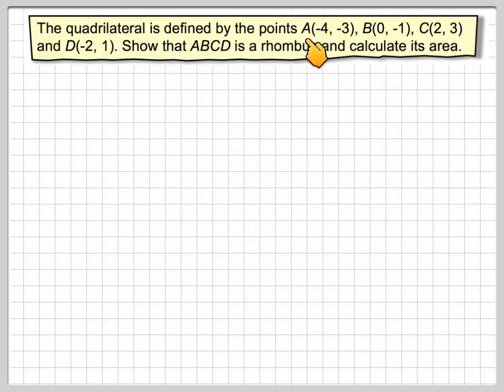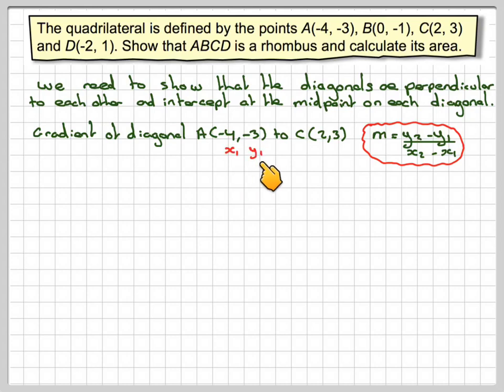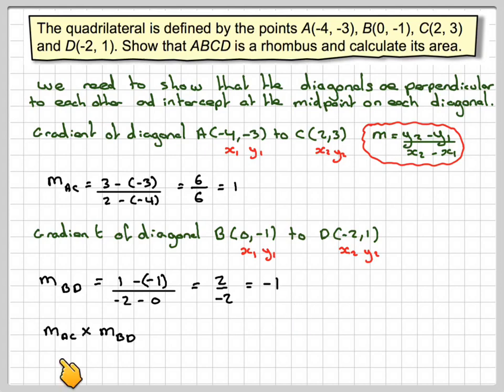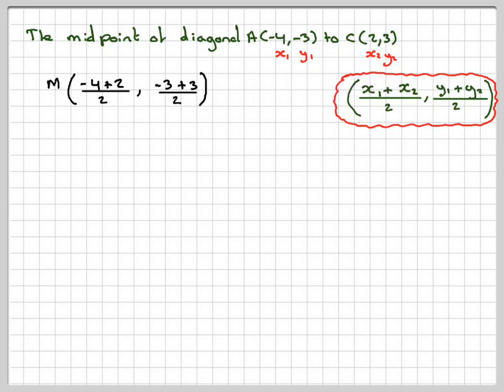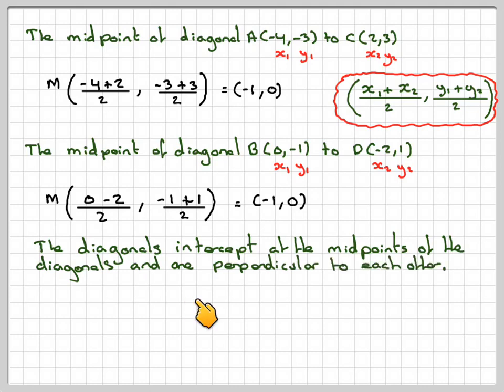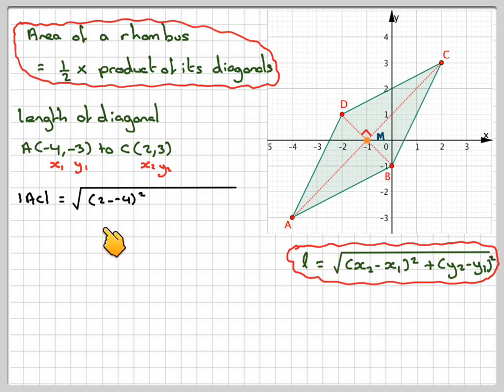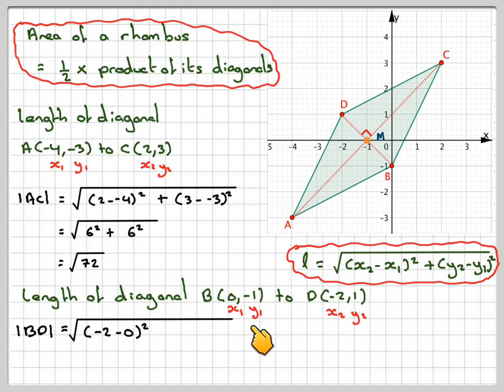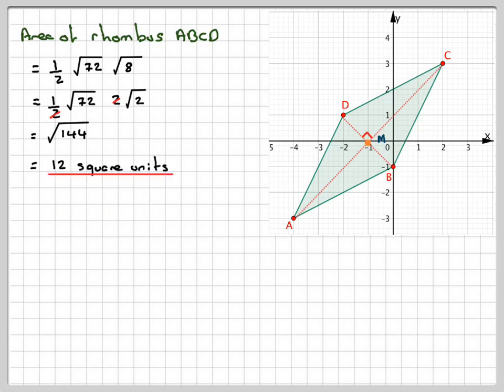Showing four points form a rhombus